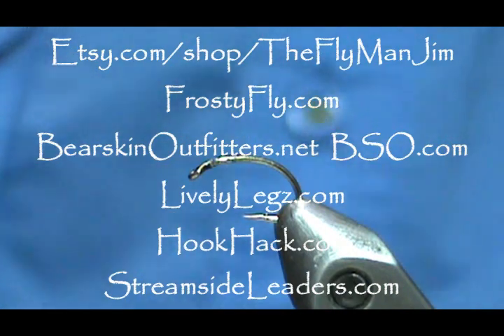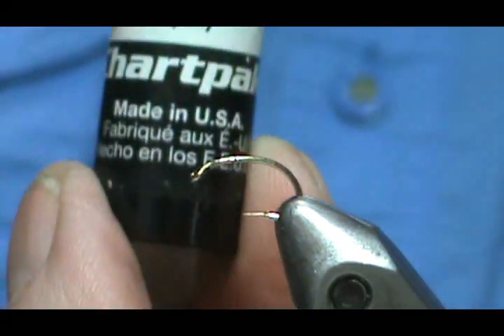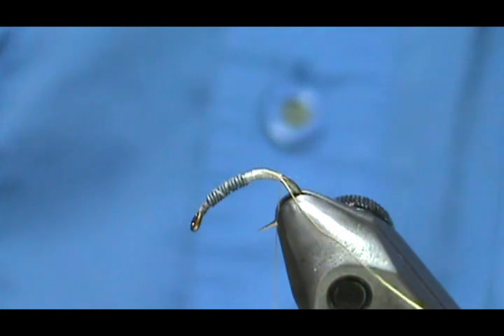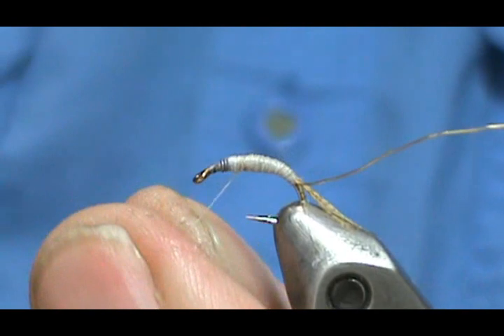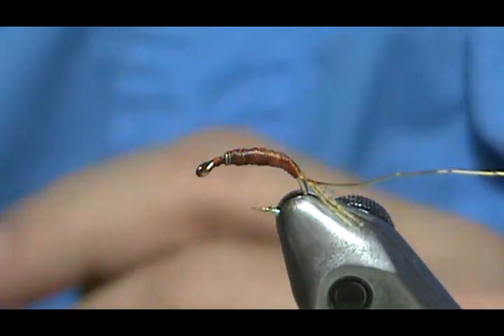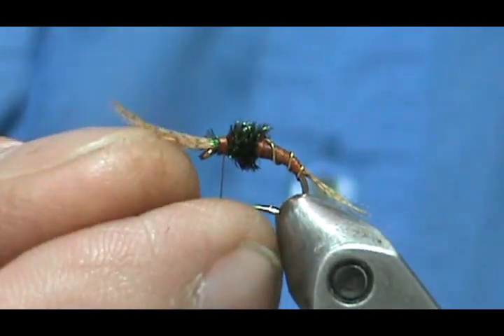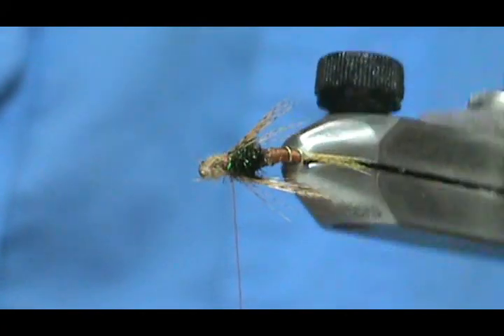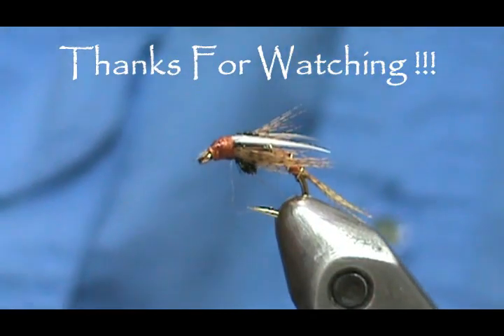Beginner Fly Tying a Biot Wing Nymph with Jim Misiura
Hook : Scor /Std Nymph #12 - #18
Weight : .010 Lead Free wire (Match Hook Size)
Thread : Match Body
Rib : Fine Gold Wire
Tail : Mallard Flank
Abdomen : Thread
Thorax : Peacock Herl
Legs : Mallard Flank
Wing : White Goose Biot